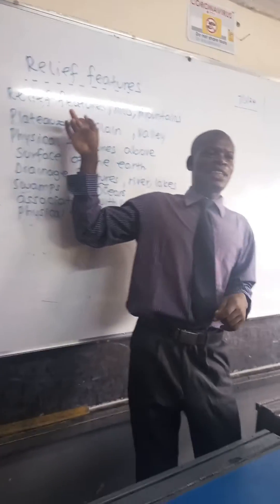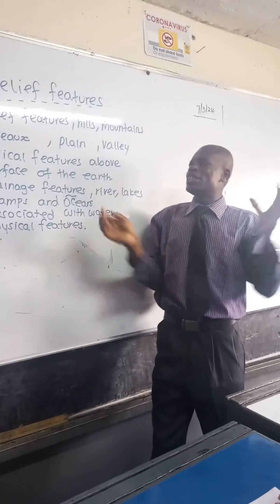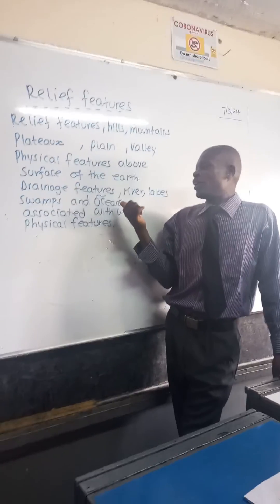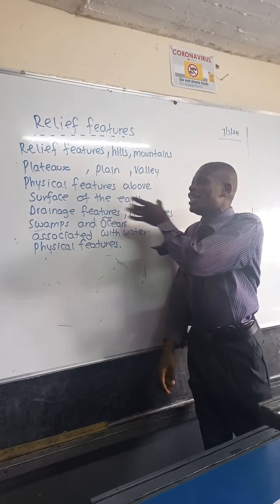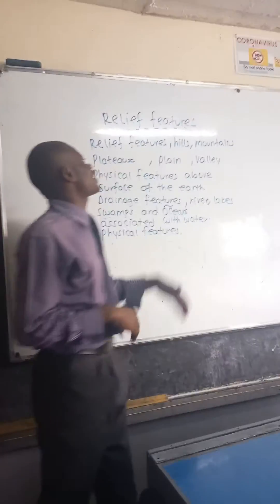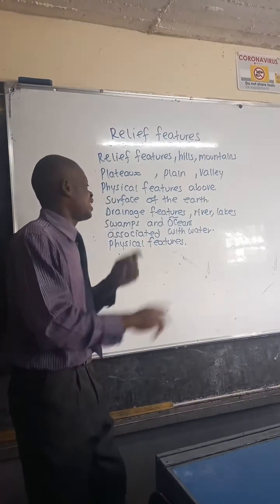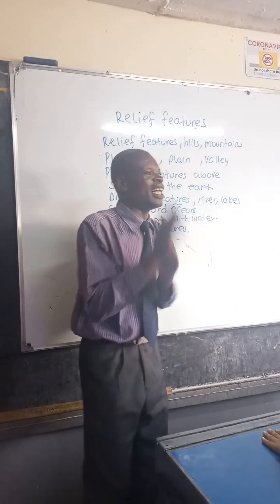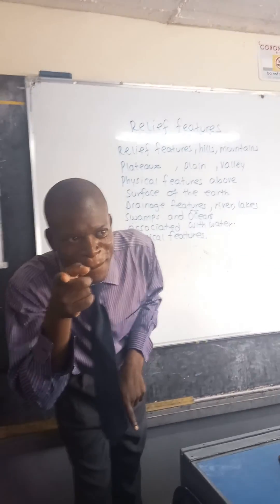SST Grade 5 Relief and drainage features no.41 please subscribe to my YouTube channel 🪘